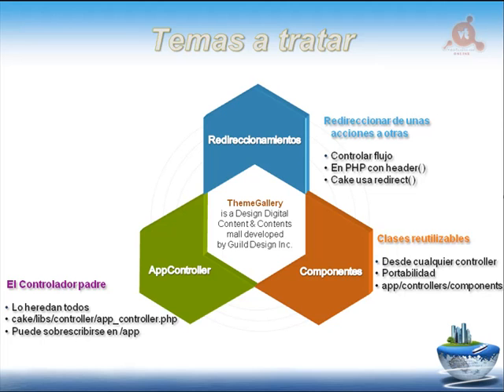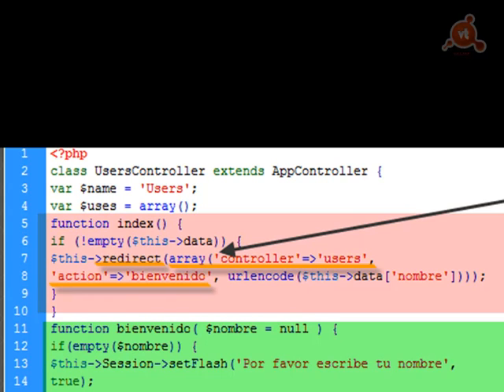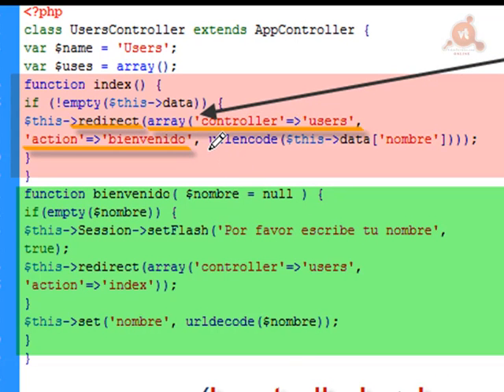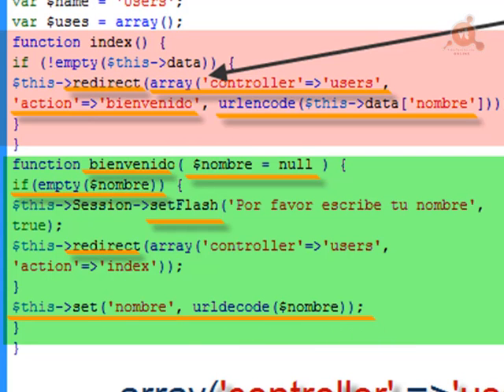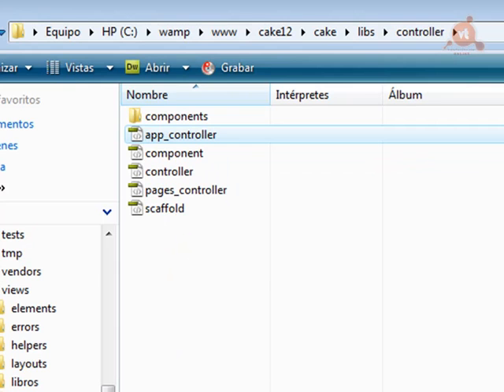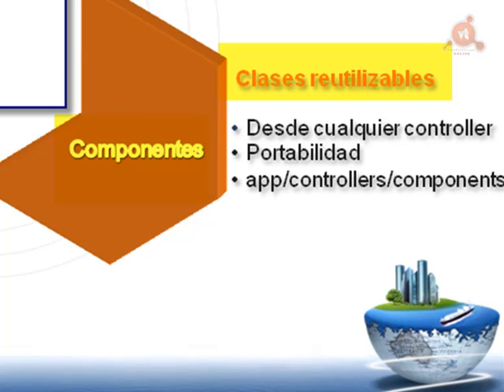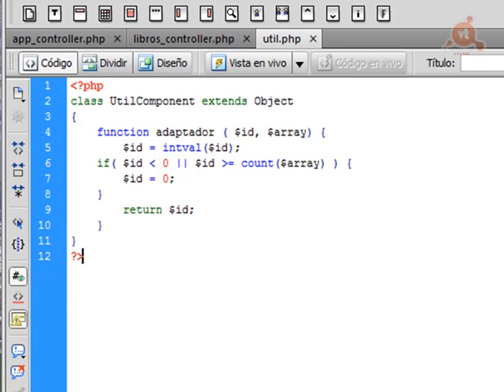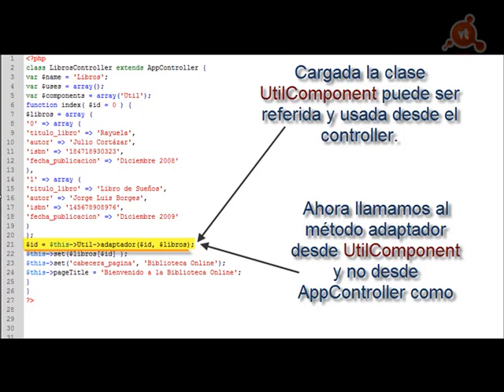012.- Curso de CakePHP. Redirecciones y Componentes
VideoTutorial Nº 12 del Curso de CakePHP en el que terminamos de ver los Controllers. Redireccionar entre acciones; el método redirect( ); El AppController, el Controller padre: Añadir funcionalides comunes a todos los controladores; Trabajar con Componentes; Crear y usar componentes reutilizables; Sumario Controladores. 40 minutos.